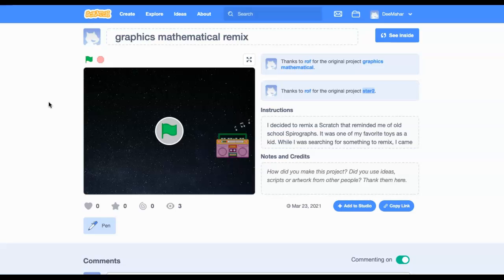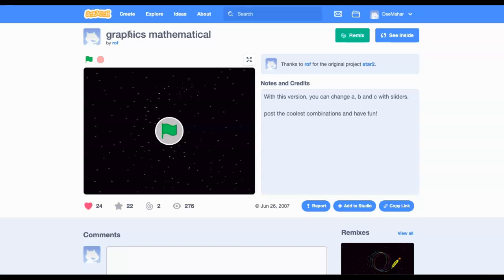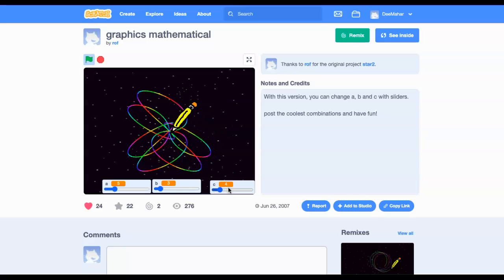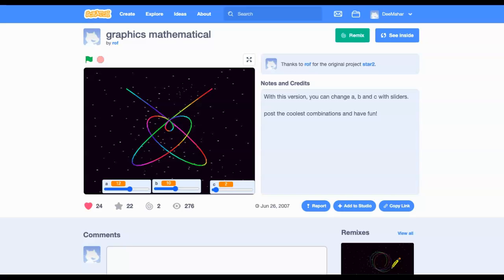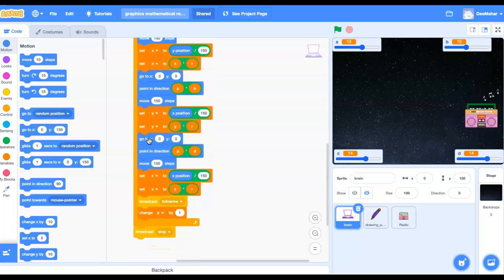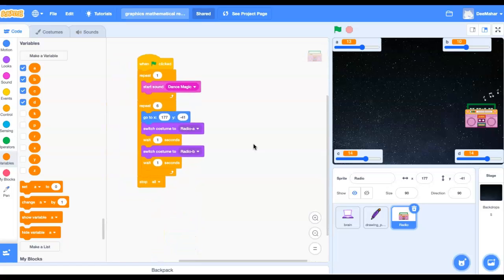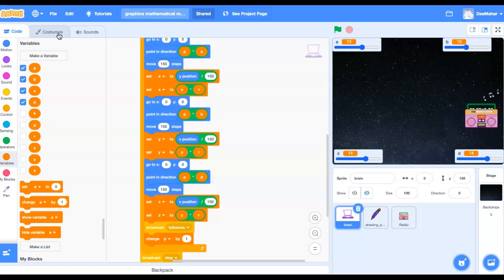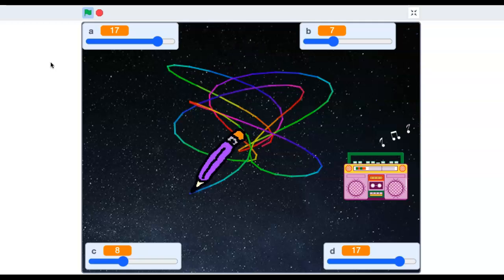Graphics Mathematical Remix